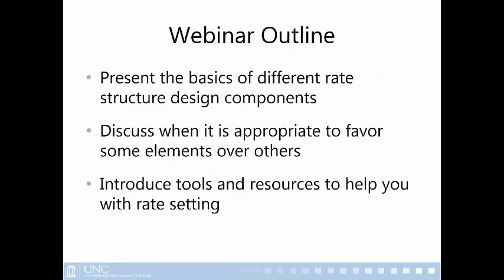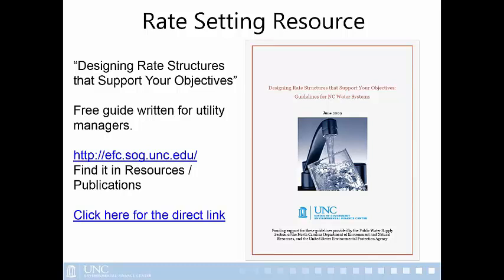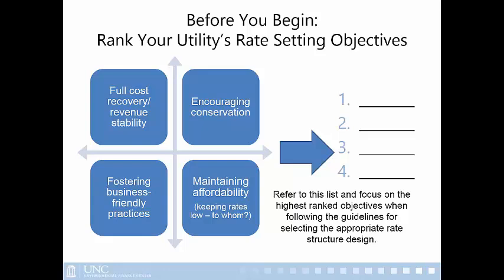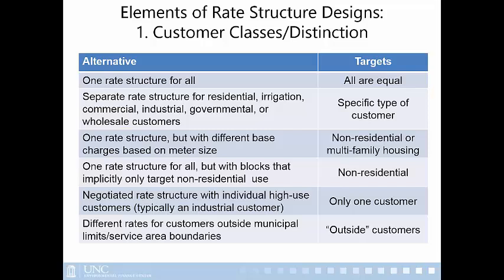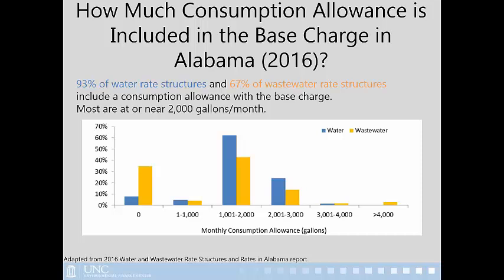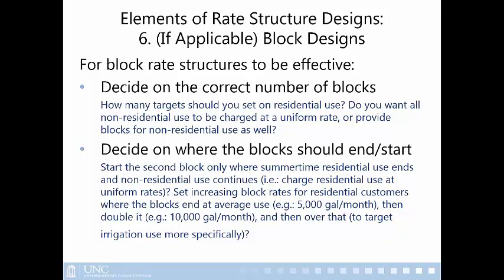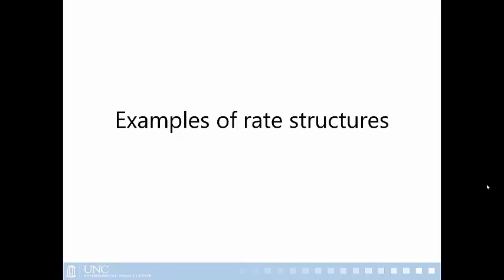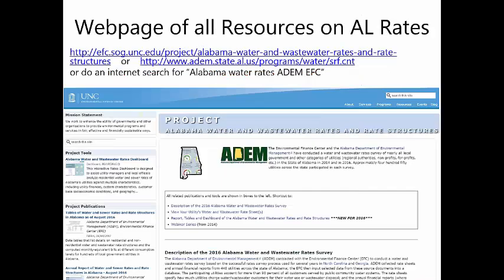Webinar: Designing Appropriate Rate Structures for Water and Wastewater Utilities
How you charge your customers can be as important as how much you charge them.

Different rate structure designs affect revenue generation and can either help or hinder varying objectives of the utility. Several designs of rate structures can be used to produce the same level of revenue for a water system, but each rate structure promotes fairness, affordability, conservation, business incentives, and other objectives at varying degrees.

Shadi Eskaf, Senior Project Director of the EFC at UNC, provides a description of the different elements of water and wastewater rate structures and when it is appropriate to favor certain elements or rate structure designs over others based on the unique characteristics and objectives of the utility.  Elements of rate structures include customer classifications, base charges, consumption allowances, volumetric rates, etc.